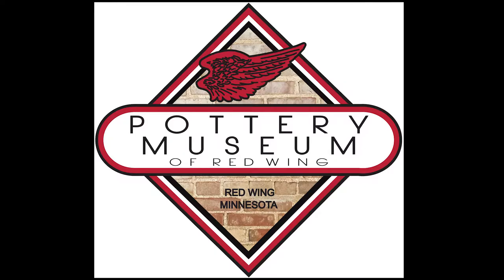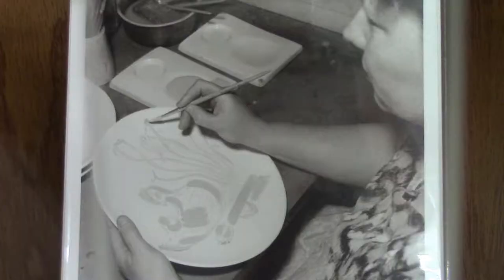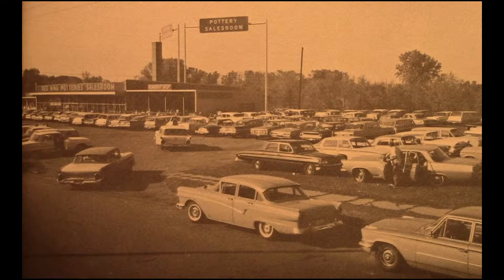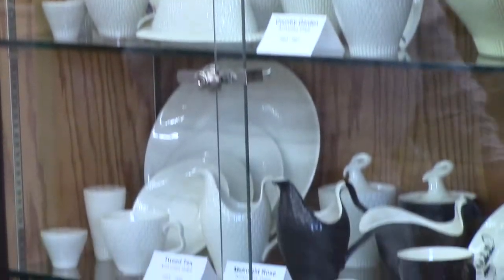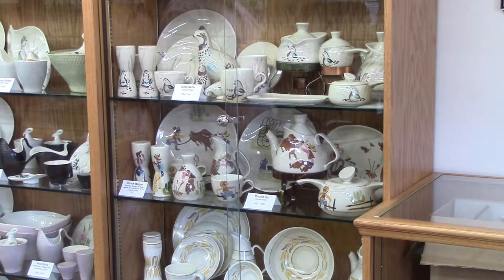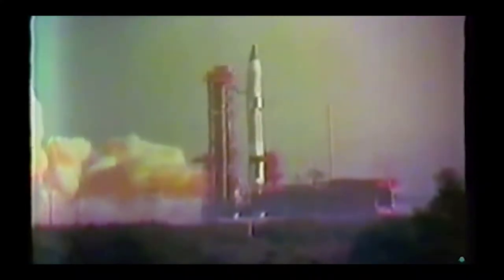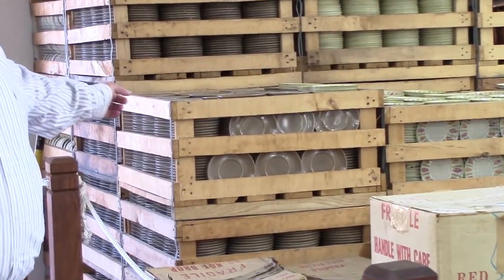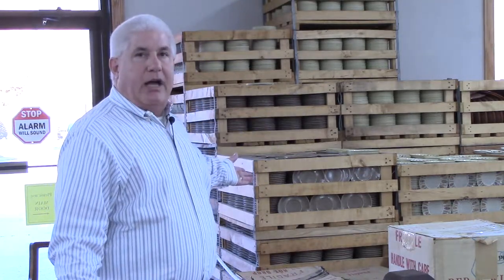Dinnerware4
Steve Brown talks about Red Wing dinnerware. Part 4 of 4.